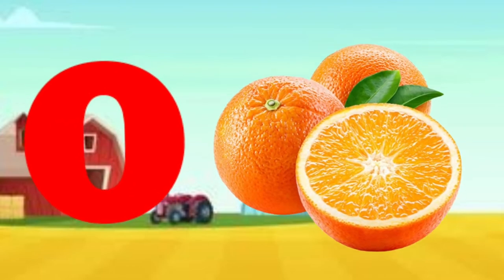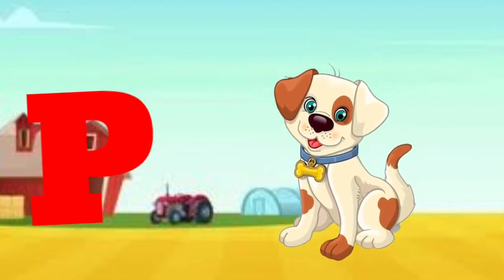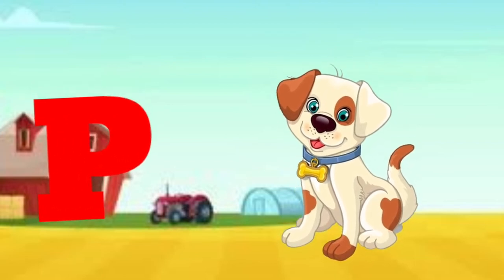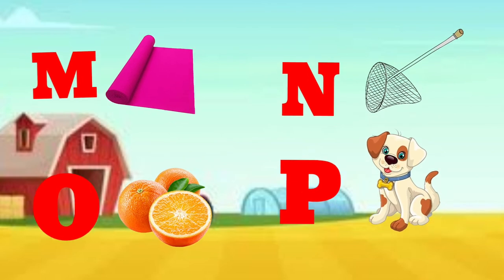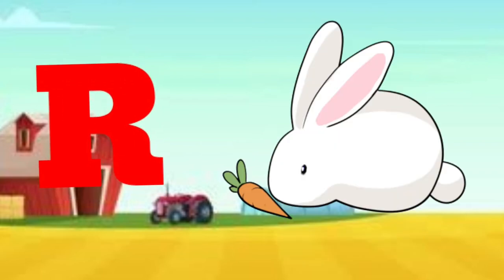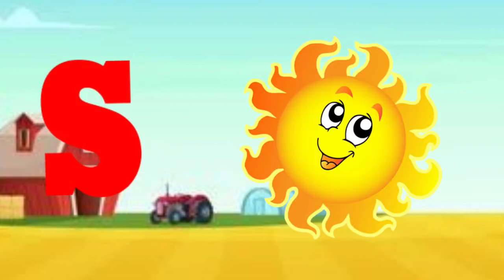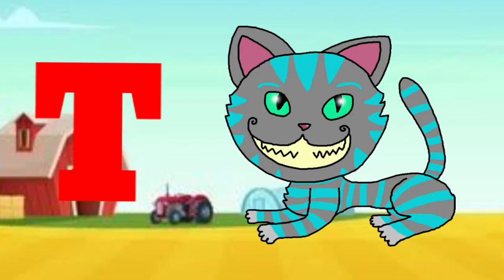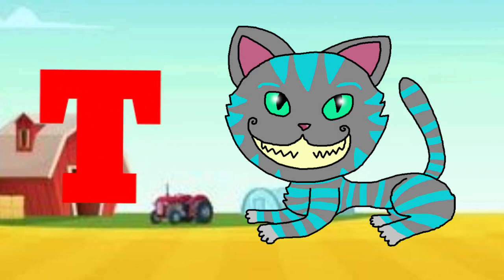a for Apple b for ball c for cat,abcd song,phonics songs /abcd Alphabet song /abc/abctunntunn